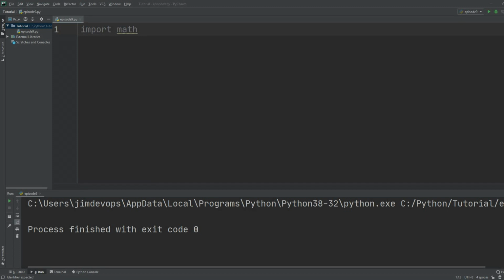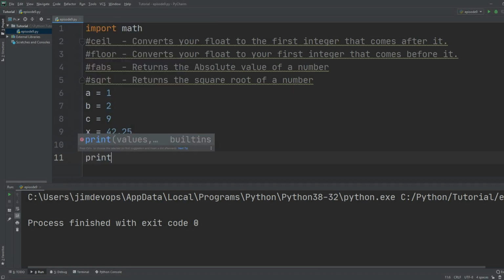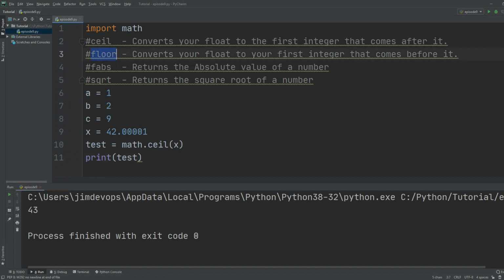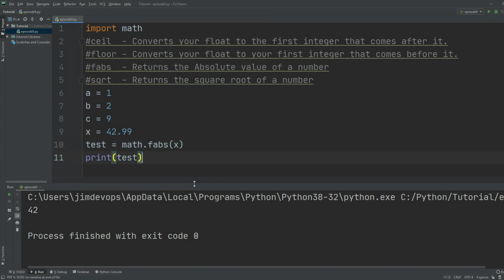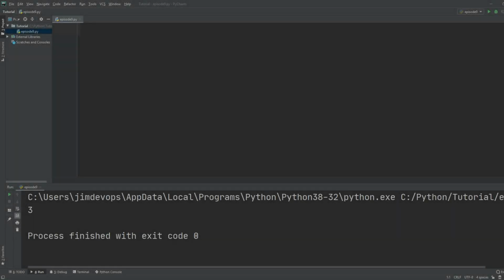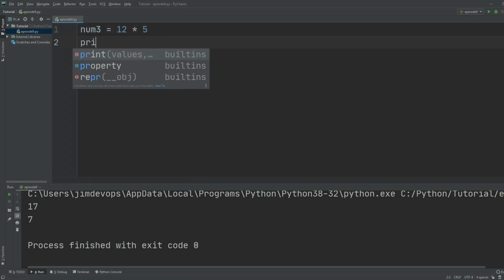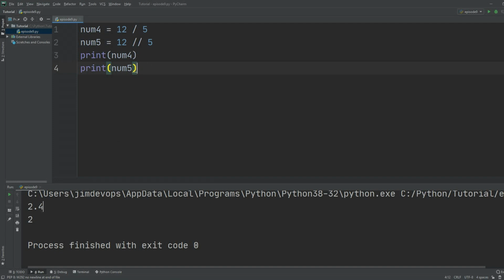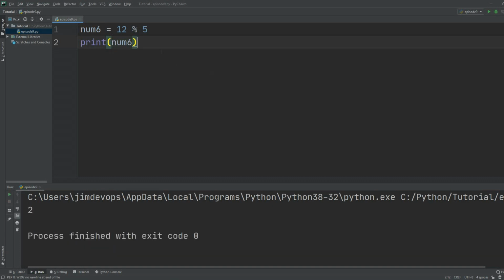Python tutorial for ABSOLUTE Beginners! Math Operations and Methods - Episode 9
Python Tutorial for ABSOLUTE Beginners Series - Math Operations and Methods

TABLE OF CONTENTS:
00:00 – 01:57 How to import External Library in Python
01:58 – 04:59 Common methods of Math Library
05:00 – 08:02 Arithmetic operations in Python